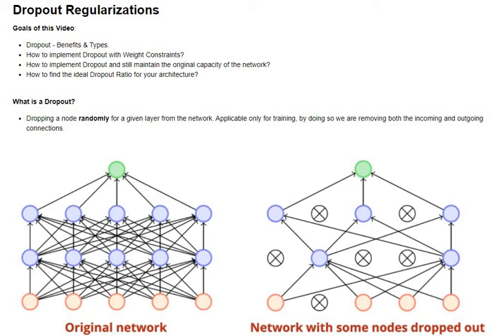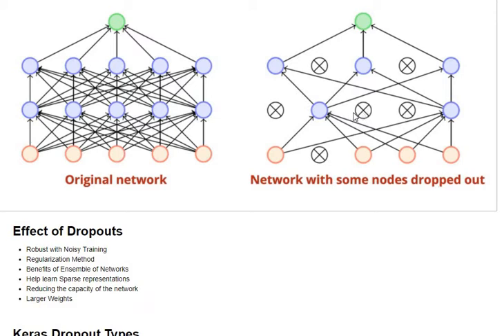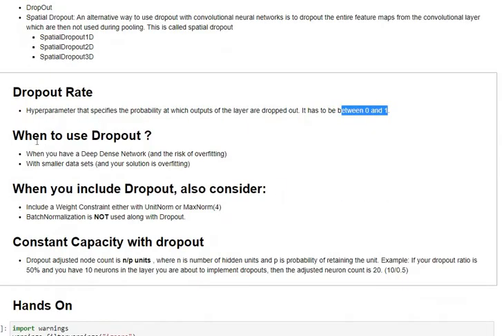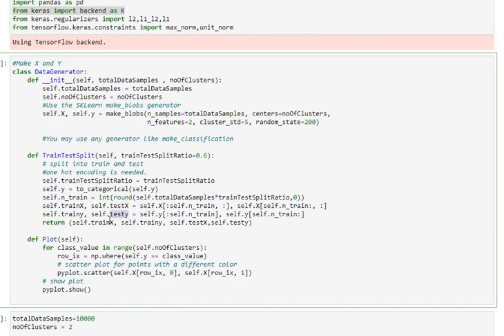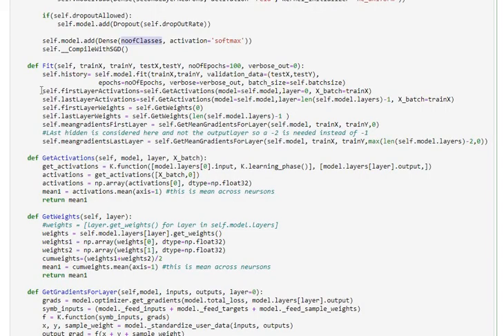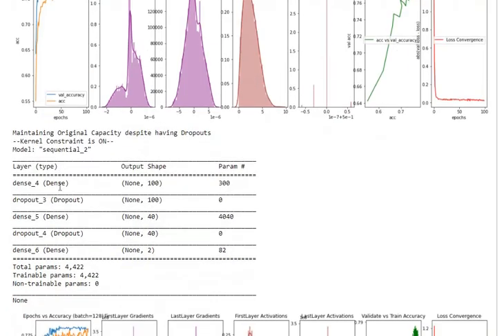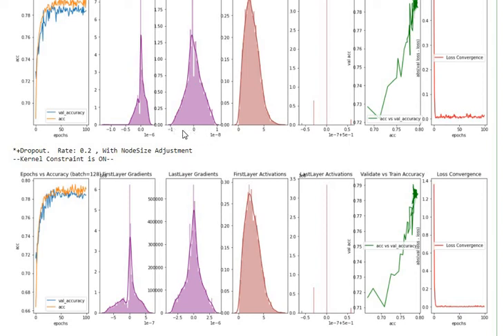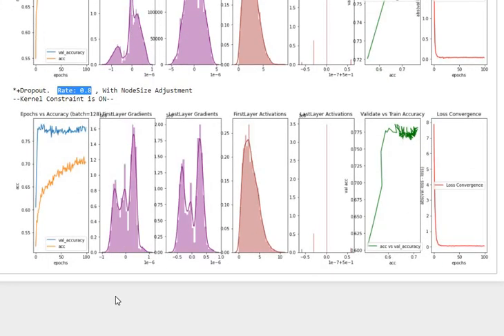How to Regularize with Dropouts | Deep Learning Hands On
1. Dropout -  Benefits, Effect on your architecture and Types of Dropouts.
2. How to implement Dropout with Weight Constraints?
3. How to implement Dropout and still maintain the original capacity of the network?
4. How to find the ideal Dropout Ratio for your architecture?
5. How important are Activation and Gradient Distributions in deciding the dropout rate for your architecture?
All this with a step by step implementation in Python/Keras.